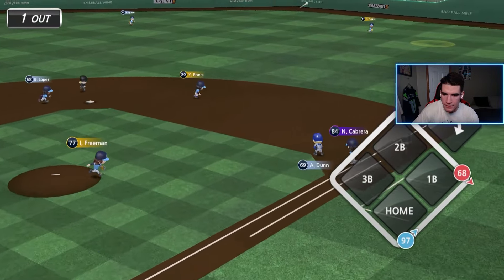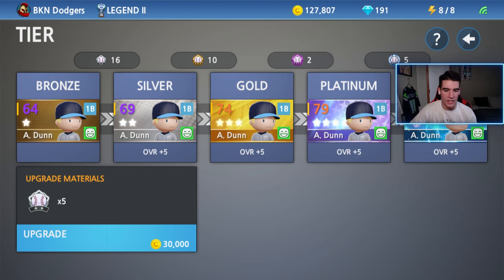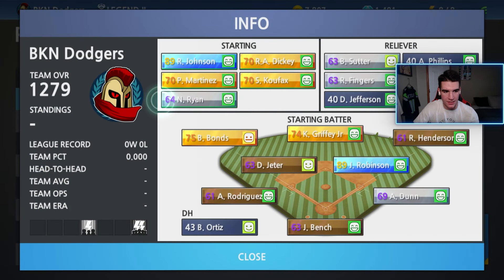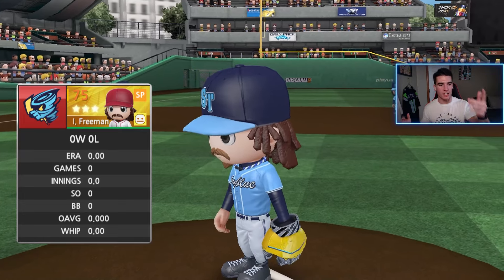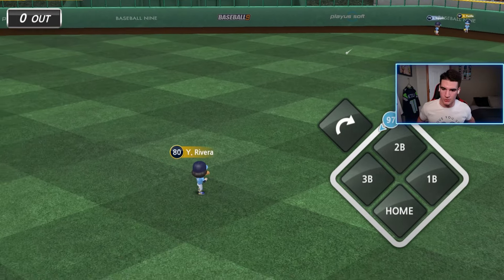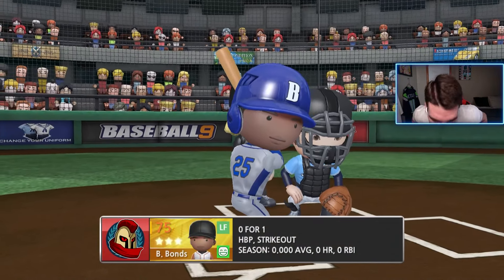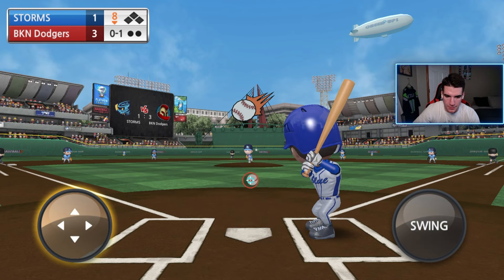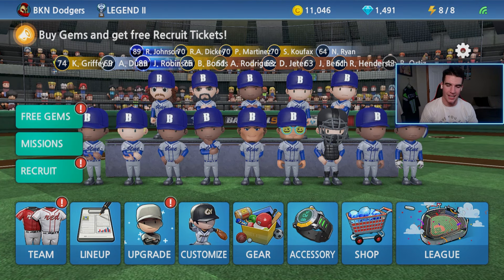DIAMOND RANDY JOHNSON MAKES HIS DEBUT! - Baseball 9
As I enter into the legend II league on Baseball 9, I made Randy Johnson a diamond and he made his debut in this one! Hope you all enjoy!